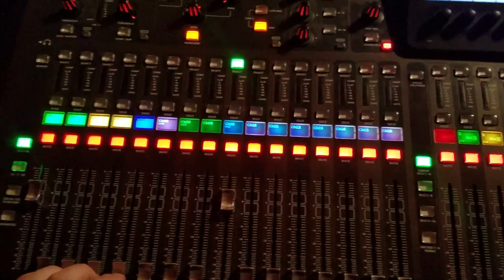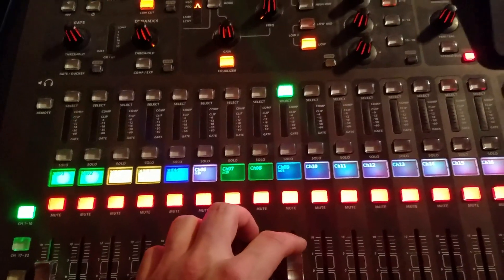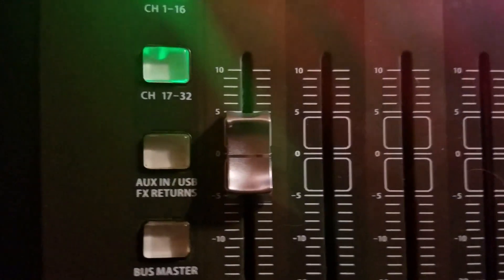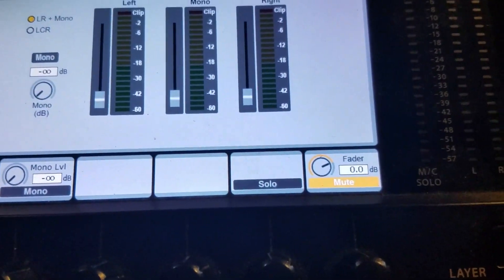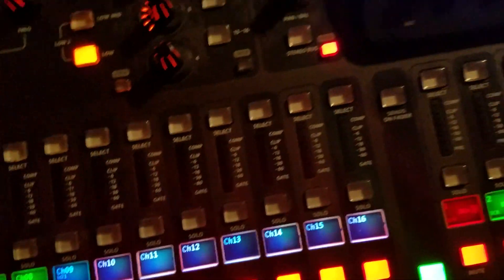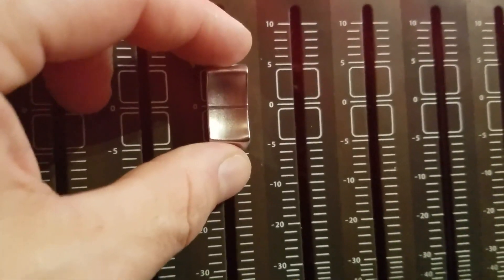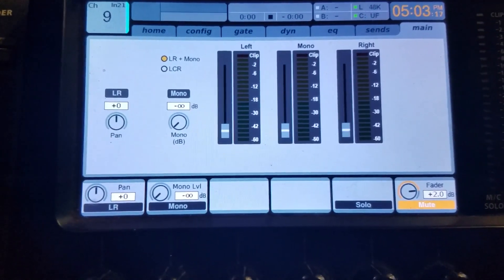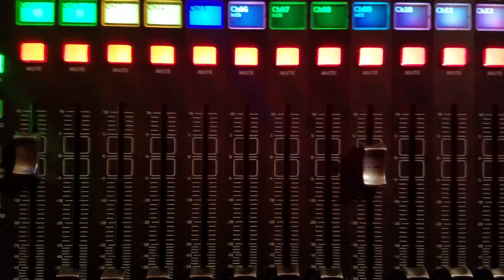Behringer X32 Motor Fader Replacement fixed alignment issue.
The replacement band of 8 faders I repaired this x32 with have the calibration right on where as the old Gen 1 X32 were about 2 dB off unity.
Here I show the difference between new and old.
Part :
Behringer Q05-AAQ06-00105
Left Fader Bank PCB Assembly for X32 (Original Version)